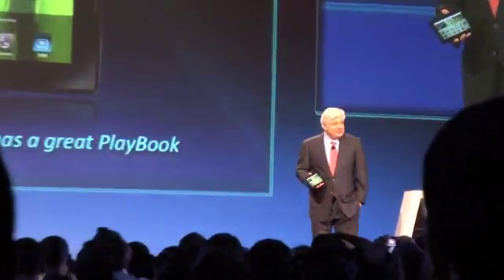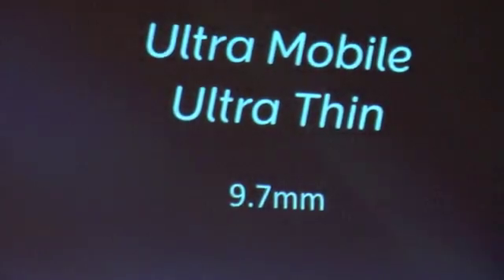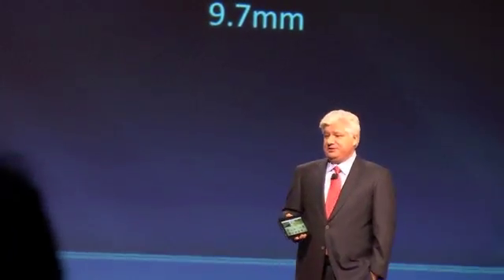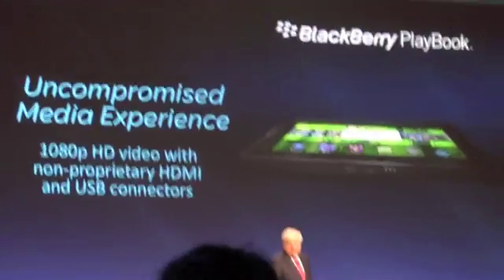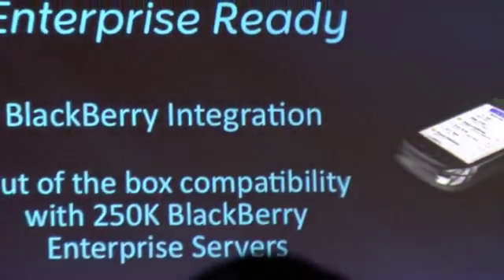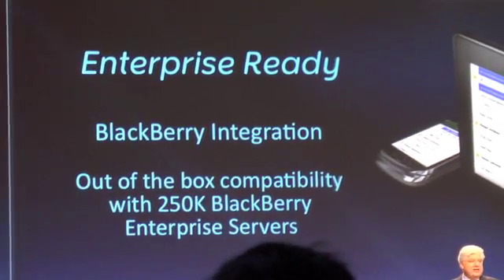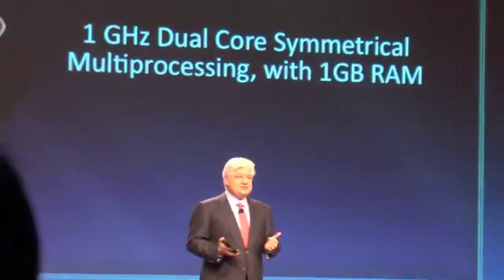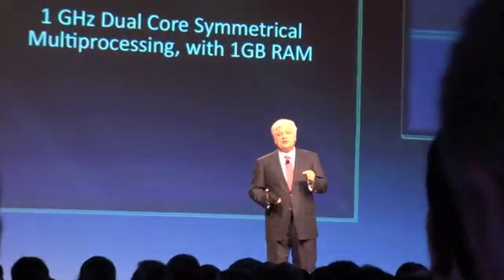BlackBerry Playbook at DEVCON 2010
Research in Motion introduced its first tablet device at DEVCON 2010. The new BlackBerry Playbook is a 7-inch slate device that works with BlackBerry services and smartphones.